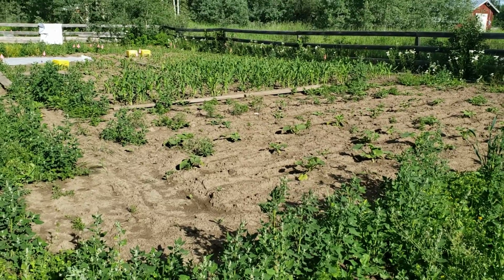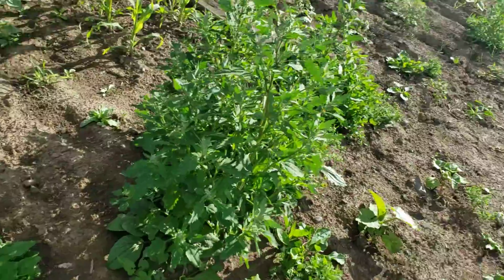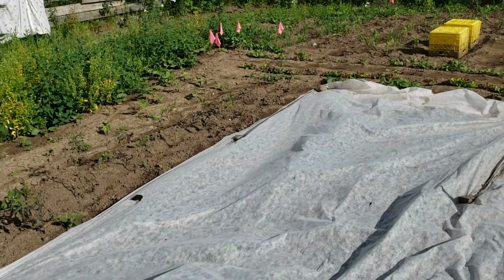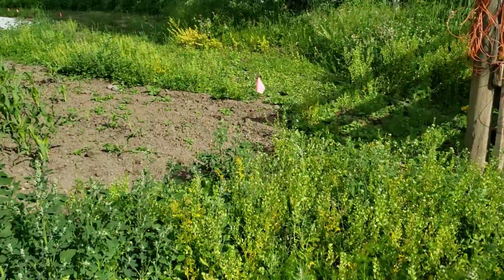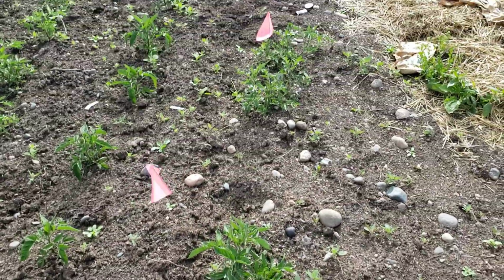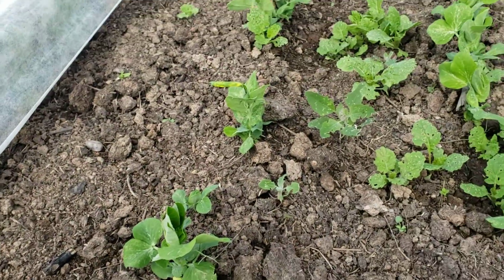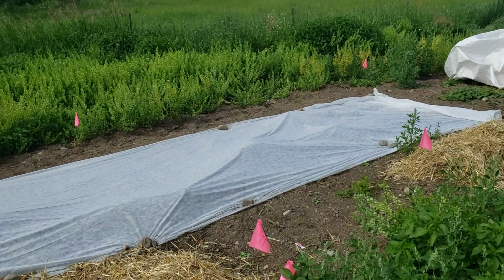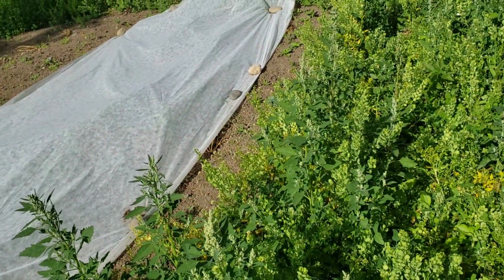Garden Tour July 9, 2022: corn survivors, squash, beans, favas, tomatoes, more corn.